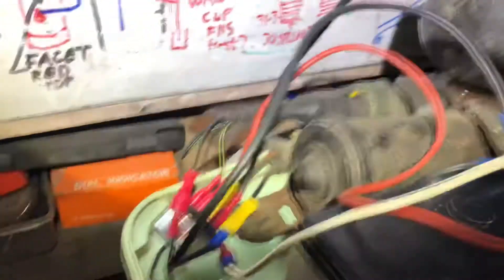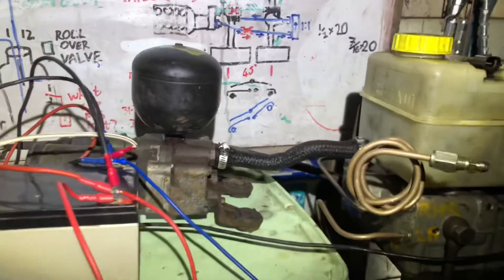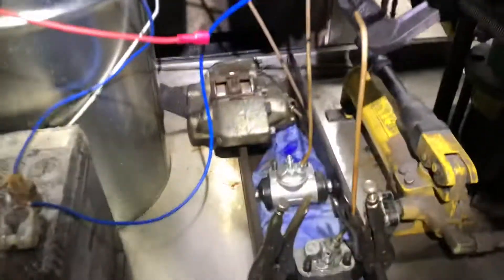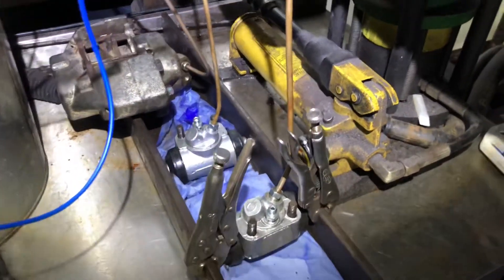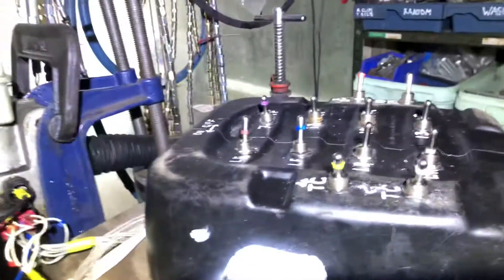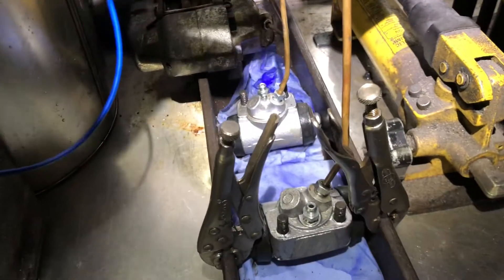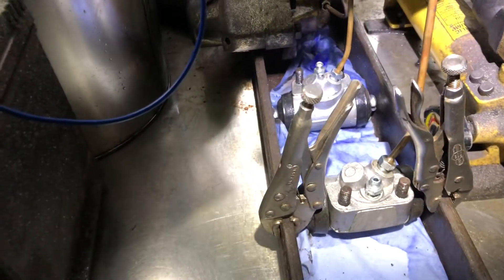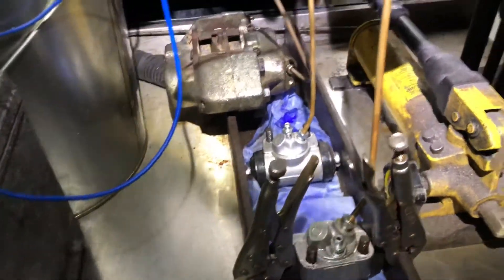ABS modulator layout to control individual wheel brakes for buggy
Range Rover abs modulator part number SXC100000 getting used in a mock-up for turning brakes on my buggy.